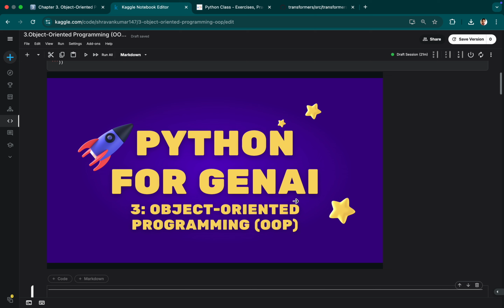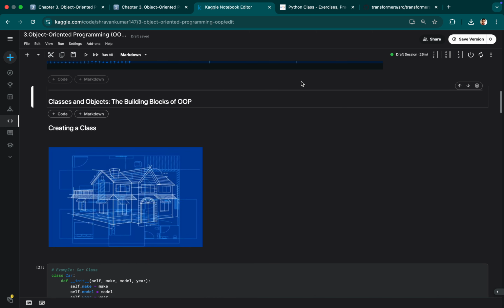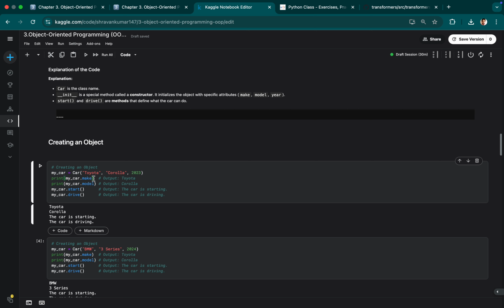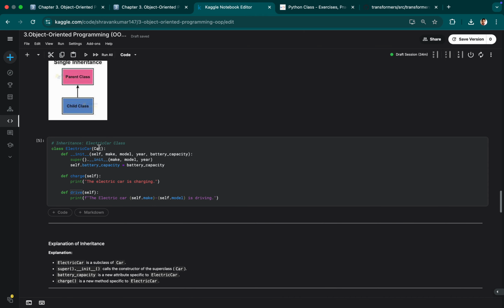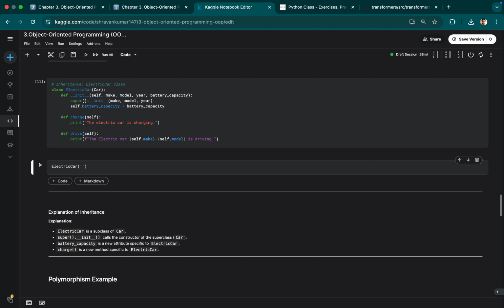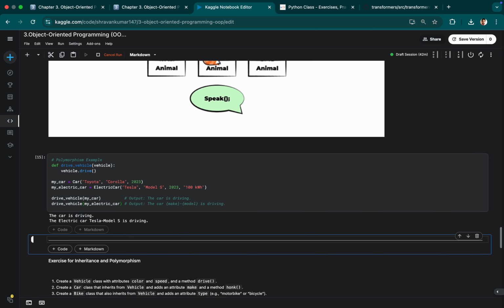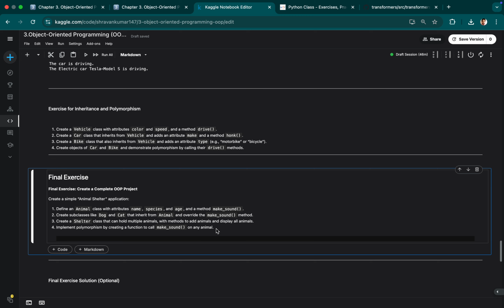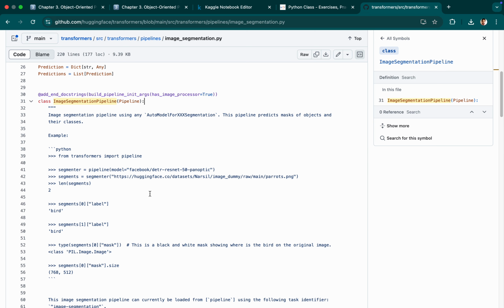3 Object Oriented Programming OOP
🎥 Learn Object-Oriented Programming (OOP) with Kaggle and Python!

In this video, I’ll walk you through a detailed Kaggle notebook designed to master Object-Oriented Programming (OOP) concepts in Python. This tutorial includes real-world examples, hands-on exercises, and a final project to strengthen your programming skills. Whether you’re new to OOP or looking to sharpen your expertise, this is the perfect starting point.

📚 What’s Included:
✅ Intro to OOP: Understand classes, objects, and methods.
✅ Code Walkthrough: Build a Car class, extend it with ElectricCar, and explore inheritance and polymorphism.
✅ Interactive Exercises: Practice creating your own classes and methods.
✅ Final Project: Design a simple Animal Shelter system using OOP principles.

🌟 Perfect For:
Python Beginners.
Data Science Enthusiasts.
Programmers looking to revise OOP concepts.